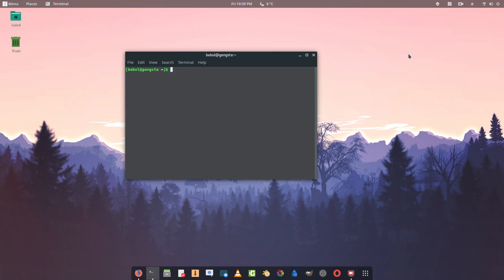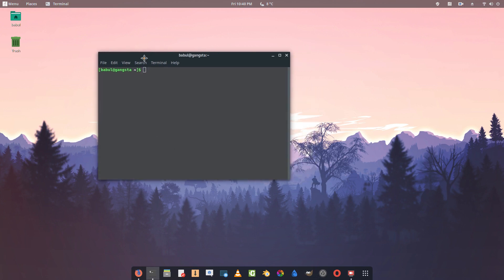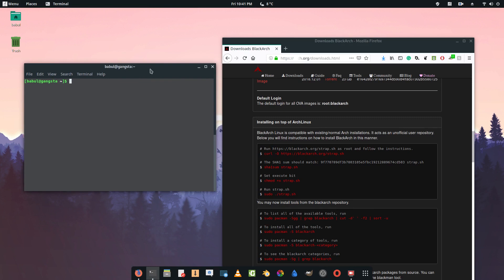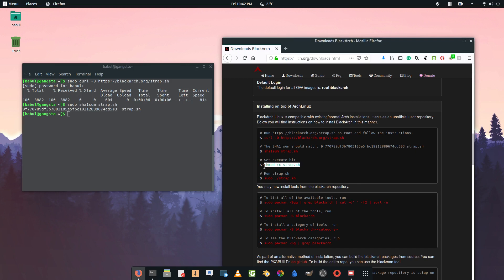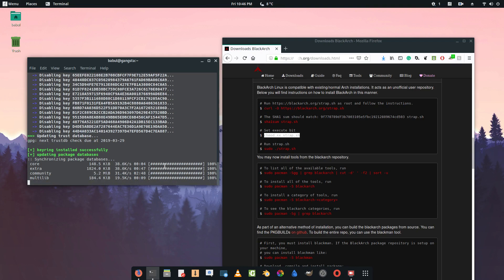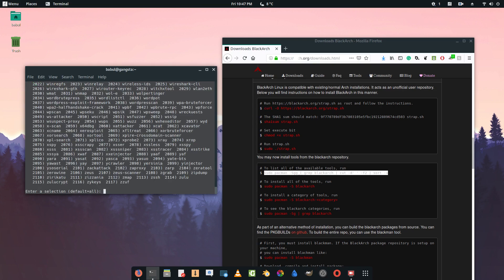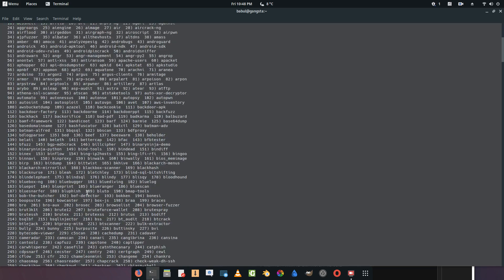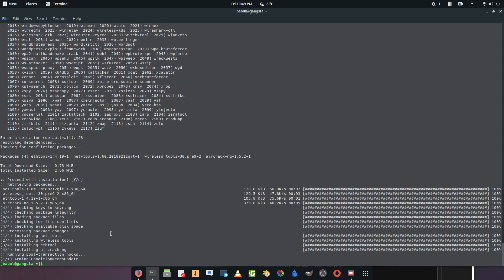TURNING YOUR MANJARO LINUX INTO A HACKING MACHINE | VERBAL | INSTALLATION | TUTORIAL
In this video, I'll be showing you how to install pen-testing tools on Manjaro Linux...